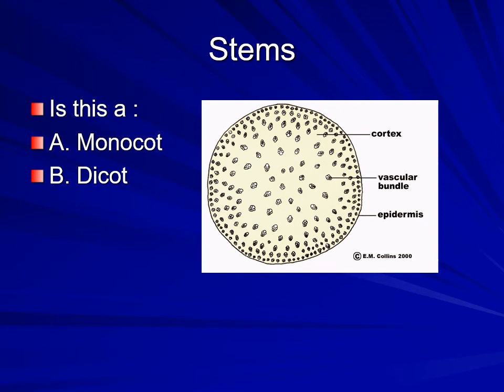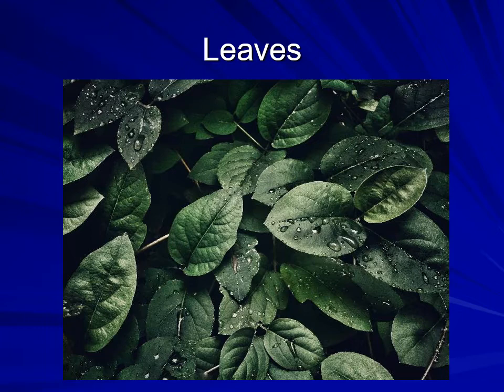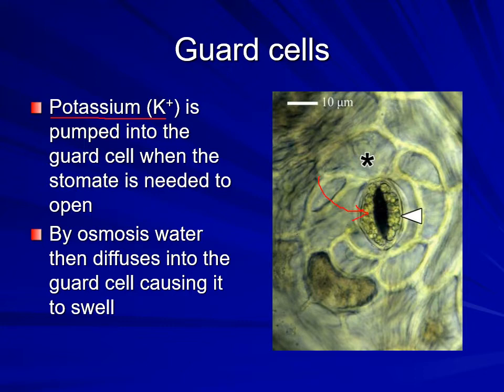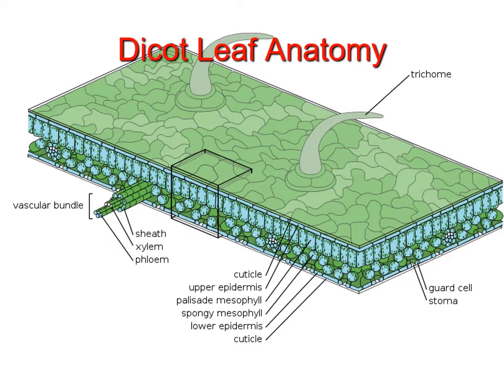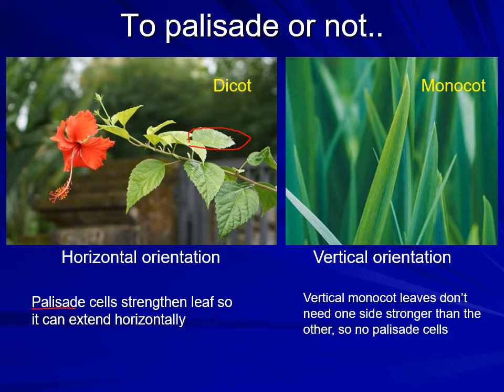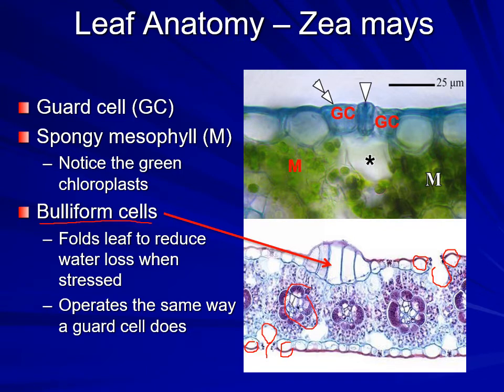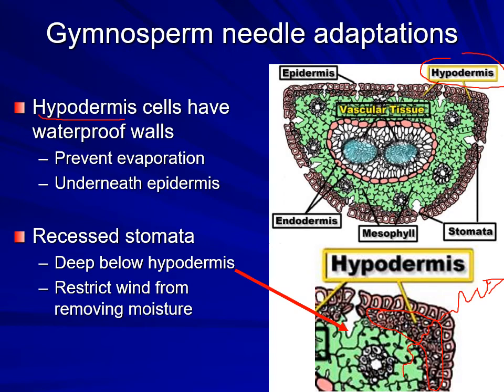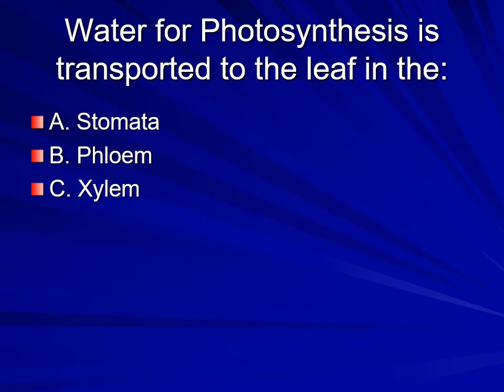Plant Science 1 Plant Anatomy leaves F22